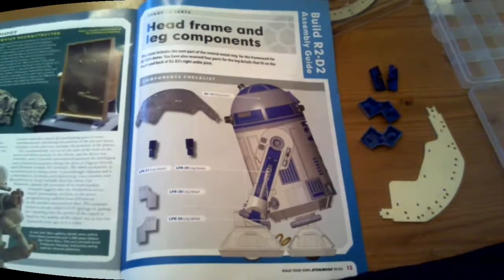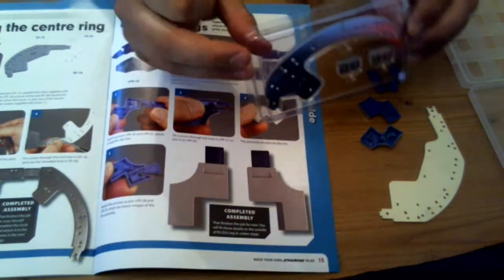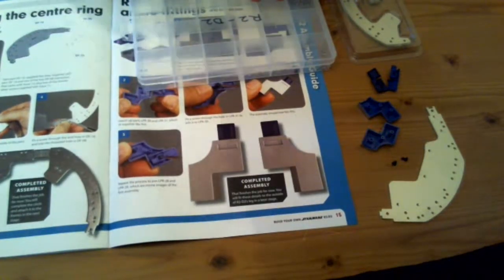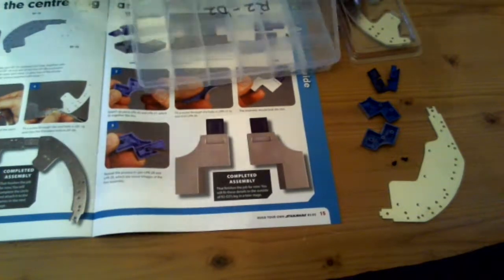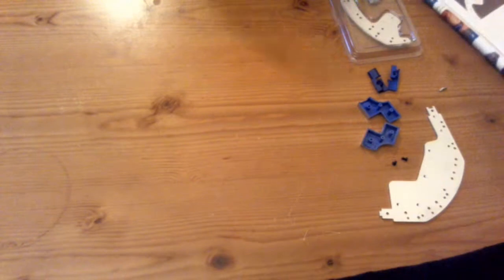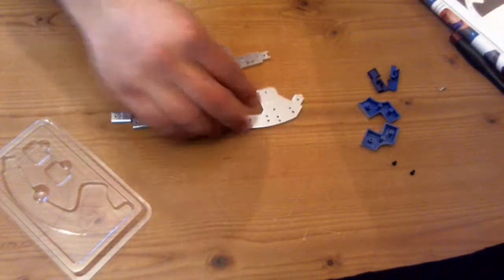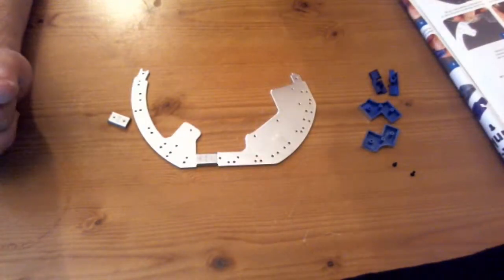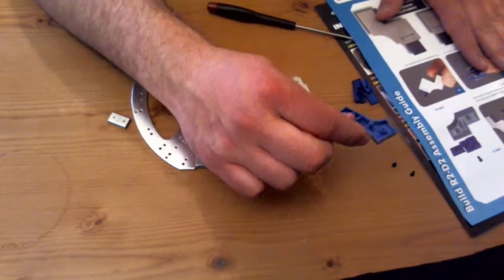Build your own R2D2 Issue #14